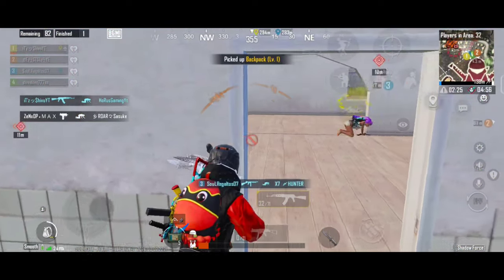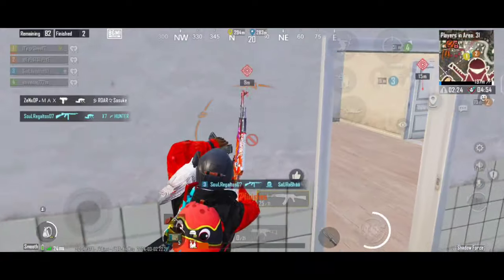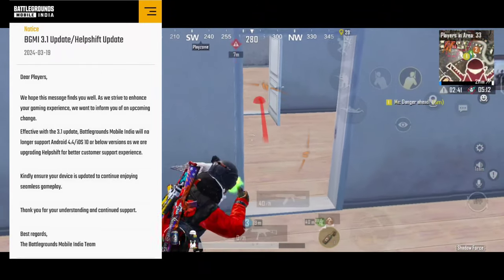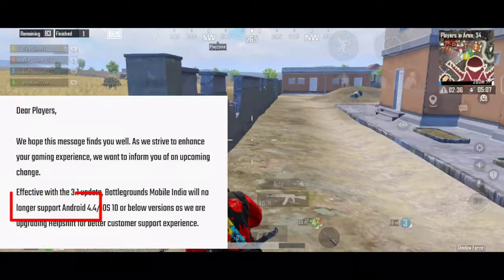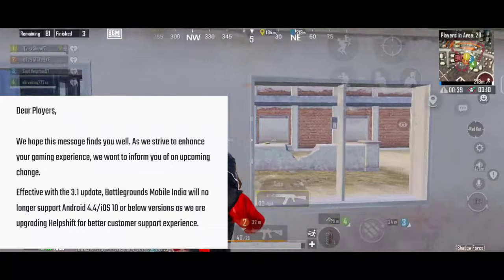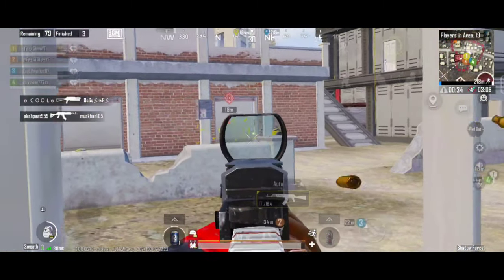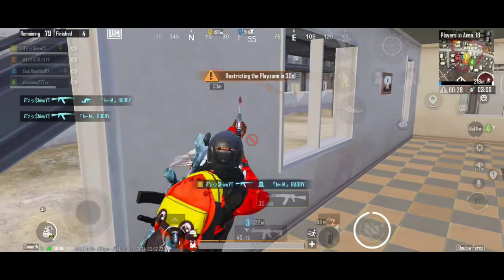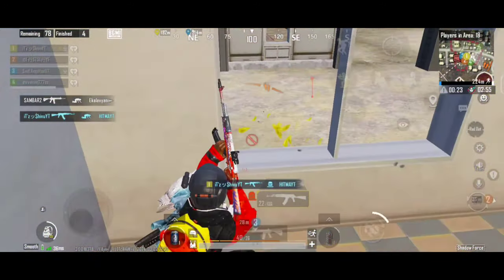Bgmi 3.1 Official Release Date ಬಂದಿದೆ | New Bgmi 3.1 Update Notice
➤BGMI Player ID
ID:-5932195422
Name:-؄ＧＳ・SHIVU